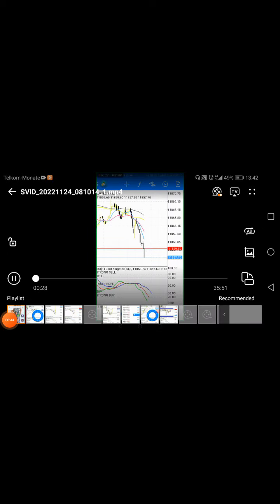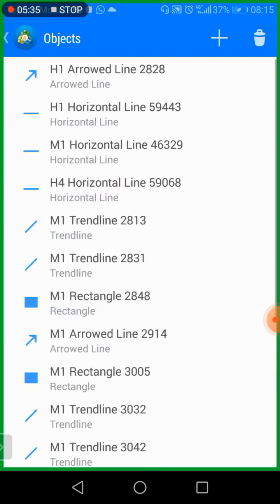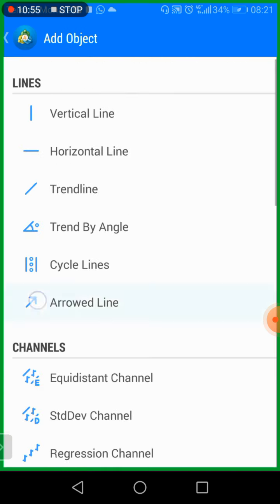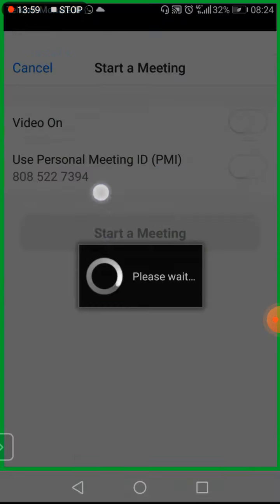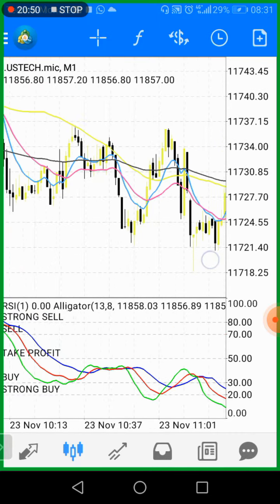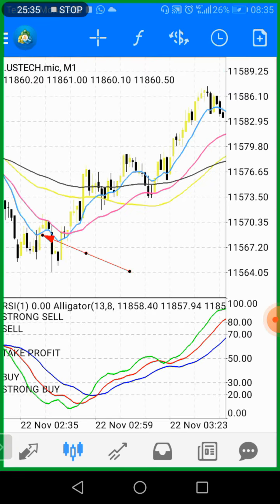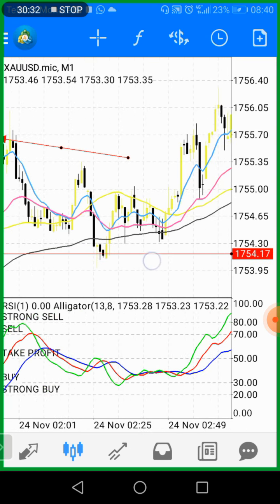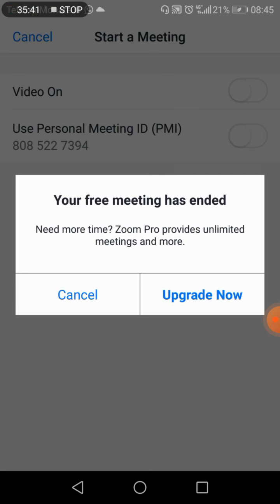scalping strategy 1minutes